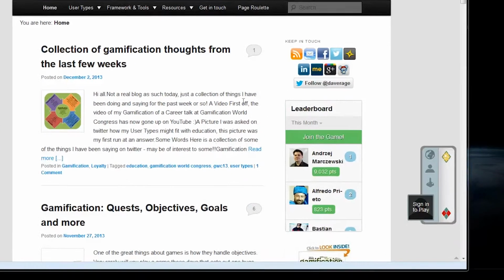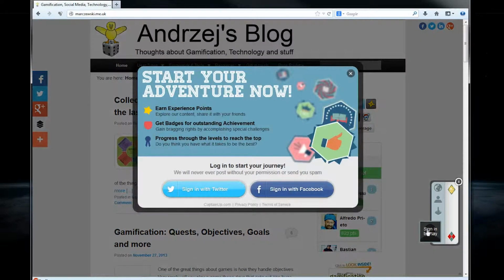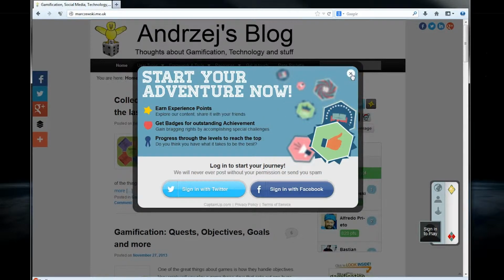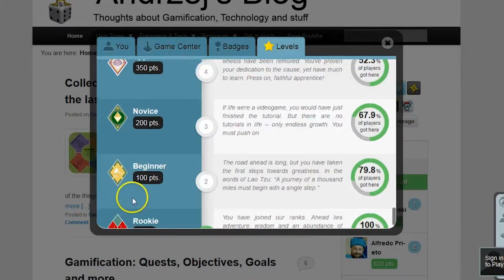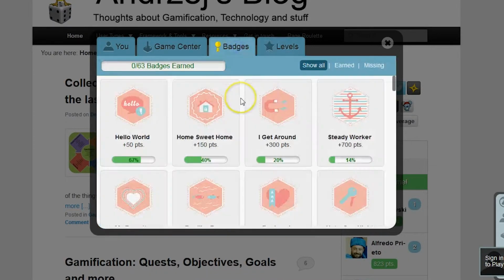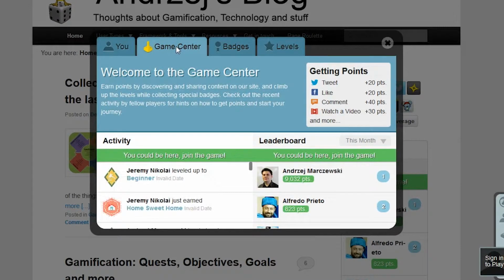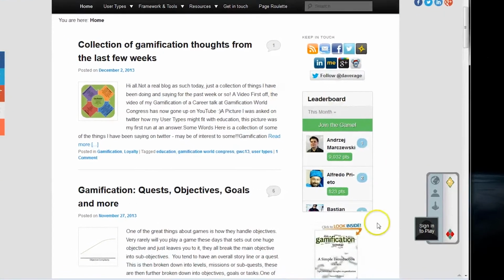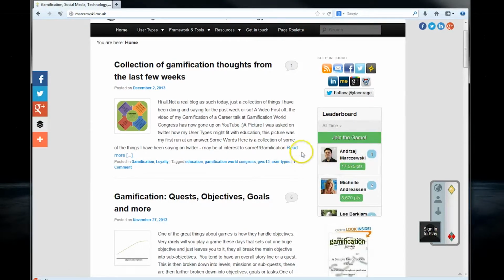Captain Up Gamification Case Study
Use our free "Smart Advisor" Tool to compare over 90 different gamification vendors
CaptainUp is a gamification platform that adds game dynamics into websites, blogs and social media platforms.
TechnologyAdvice.com has an extensive database for gamification vendors. In addition to product info, we thought it would be helpful to show some actual examples of effective gamification.

Interested in learning more about gamification?

TechnologyAdvice can help you find the right technology for your business. We've done the research, so you don't have to. With a few simple questions, we'll match you with the best solution for your business. Have questions on which IT product is right for your business? Let us help you out. Talk to an expert today.